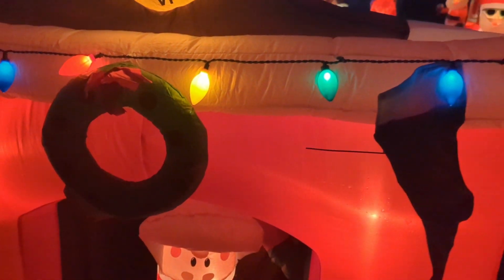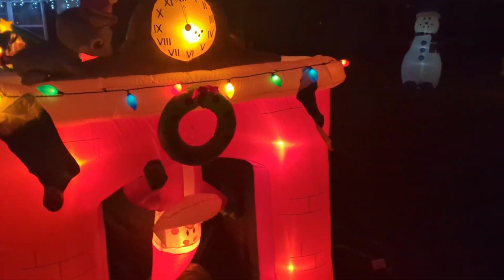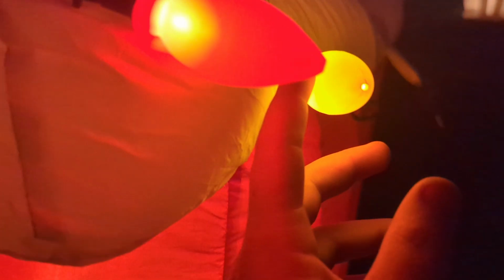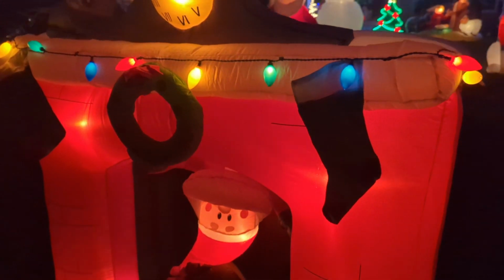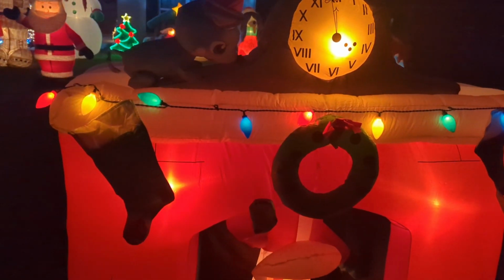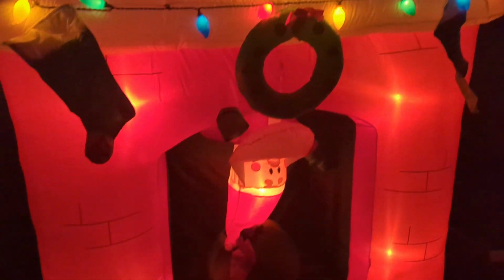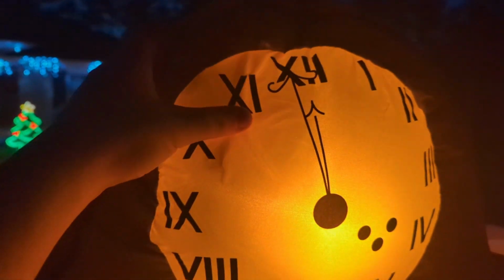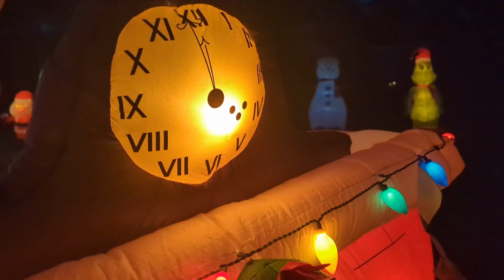(Review) Gemmy Airblown Inflatable 2019 6-FT Long Santa Popping Out Of Fireplace